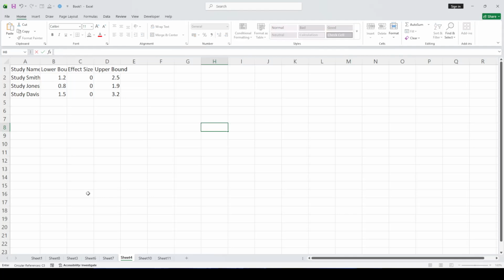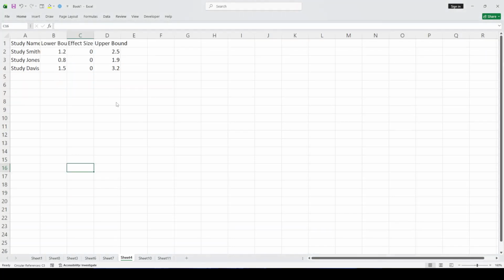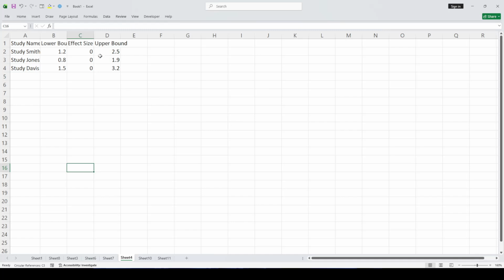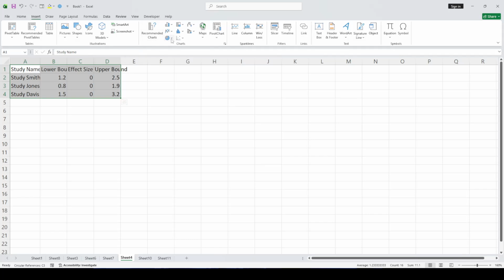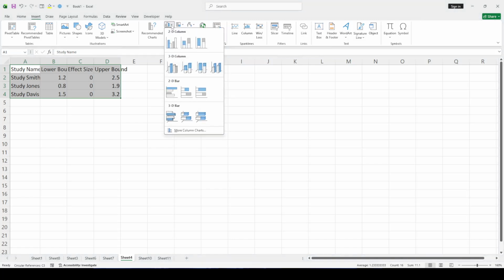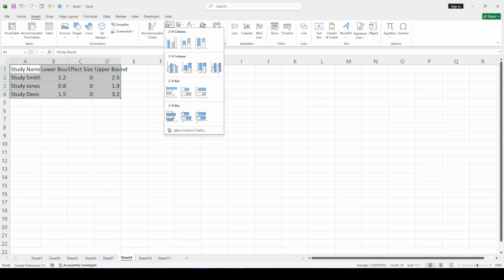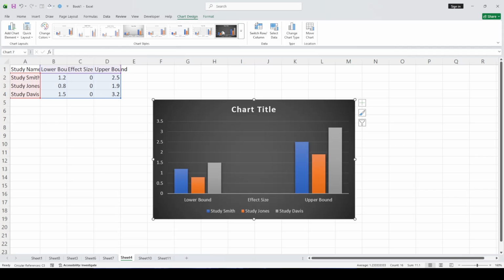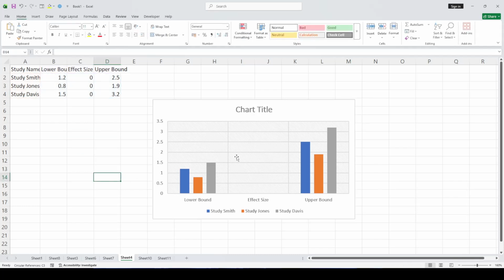How to Make a Forest Plot in Excel [2026 Fast Tutorial]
Learn how to make a forest plot in Excel, step by step, using simple inputs and clean formatting. In this Excel tutorial, you’ll see how to set up the data, build the confidence intervals, and customize the chart so it reads clearly. Search for forest plot Excel, meta analysis forest plot, and confidence interval chart.

-Google Drive
-Google Meets
-Google Sheets
-Google Chrome
-Google Forms
-Google Gmail